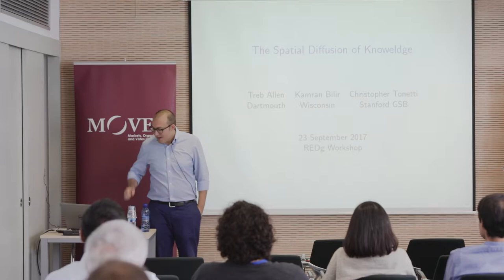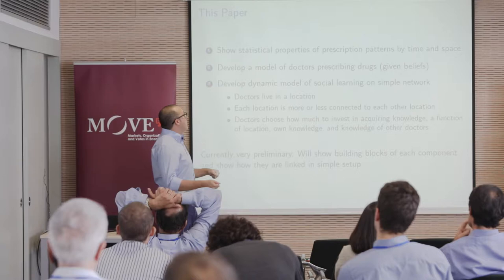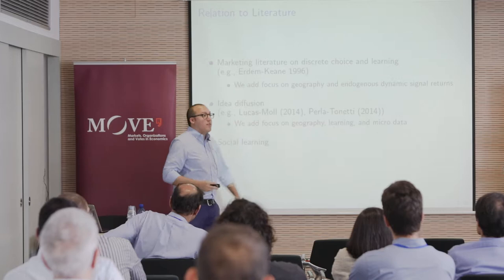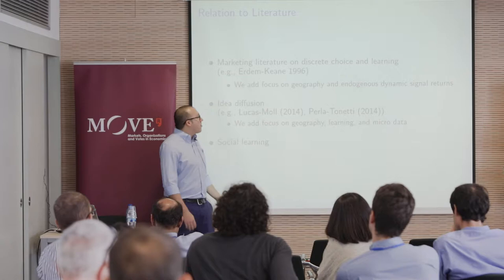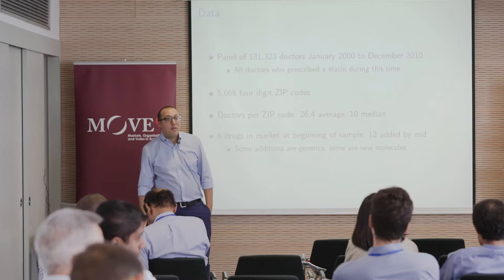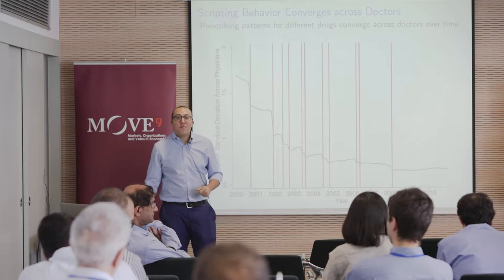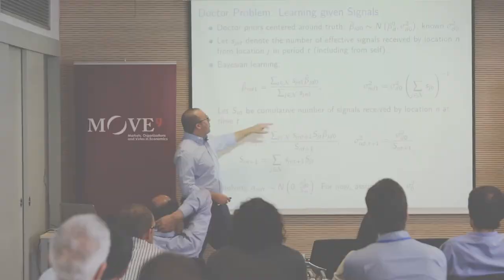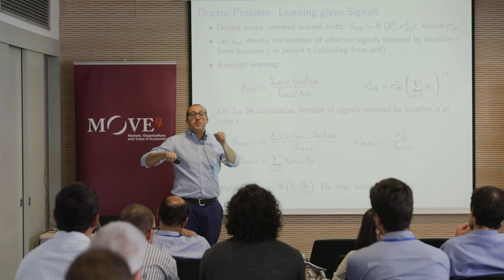Christopher Tonetti (Stanford): "The Spatial Diffusion of Knowledge"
XII REDg in Quantitative Macroeconomics @ MOVE 2017
Organizers: Javier Fernandez-Blanco, Joachim Jungherr, Albert Marcet, Luis Rojas and Raul Santaeulalia-Llopis